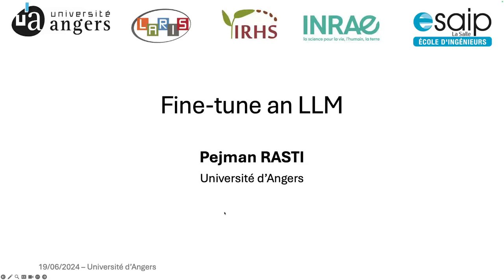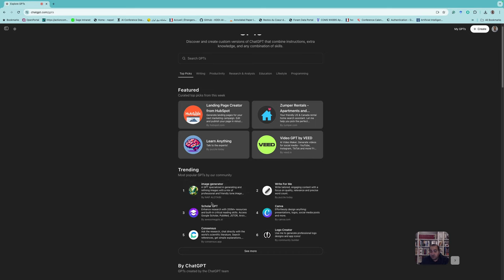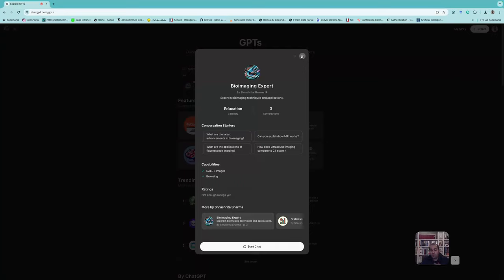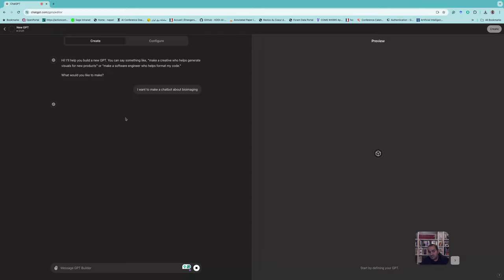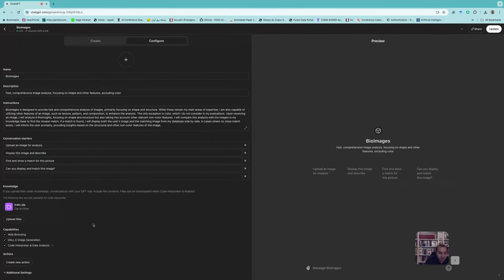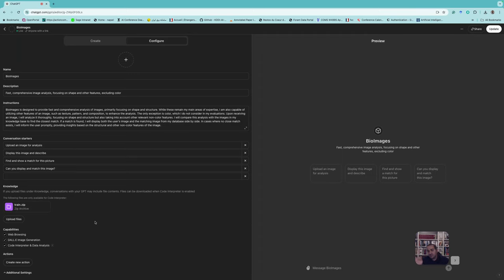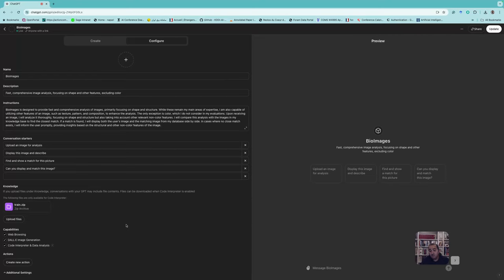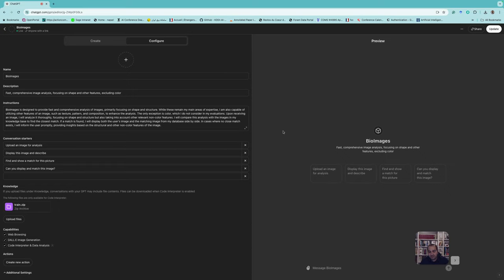Fine tune your own LLM Part 2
Prof. Pejman RASTI